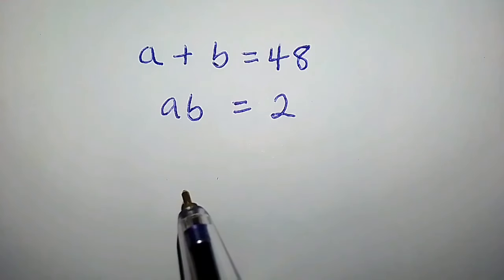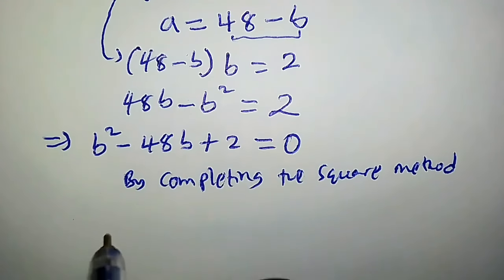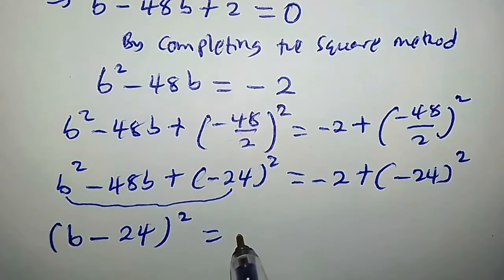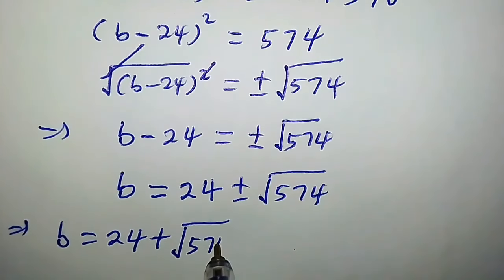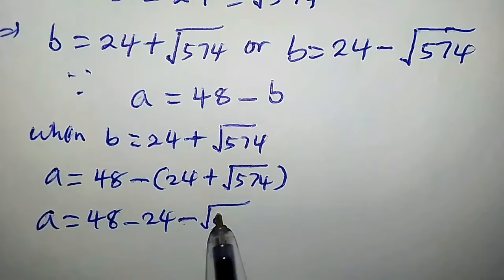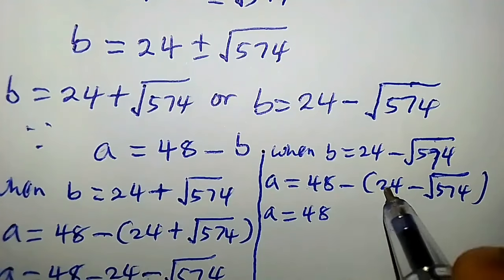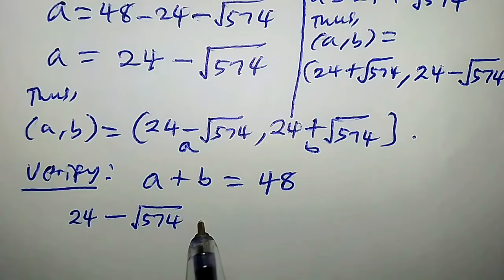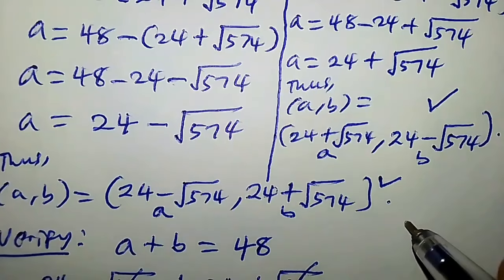A Nice Math Algebra Question | You should be able to solve this!